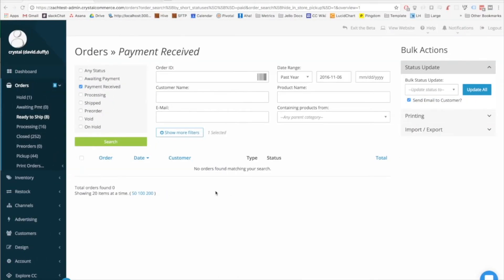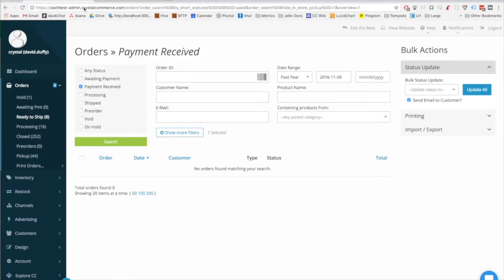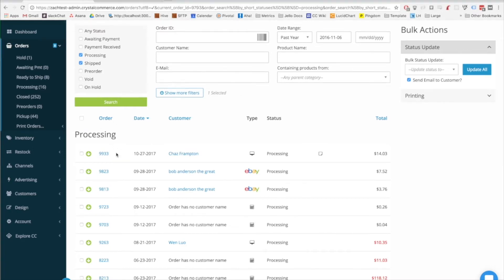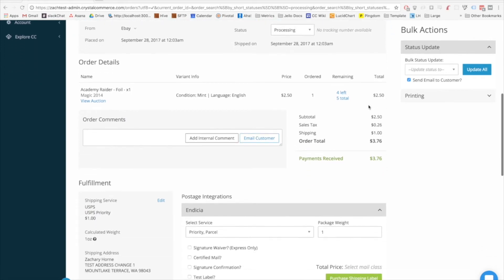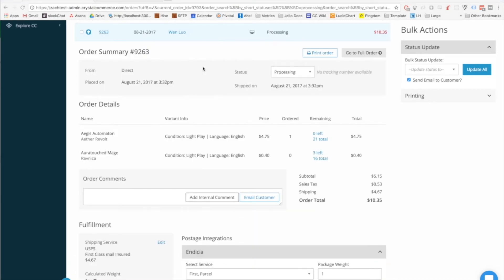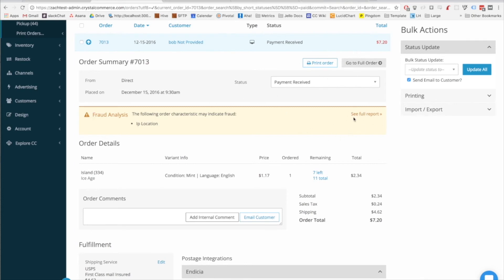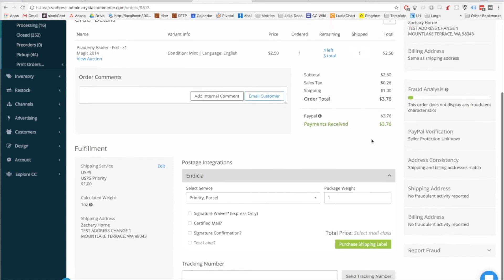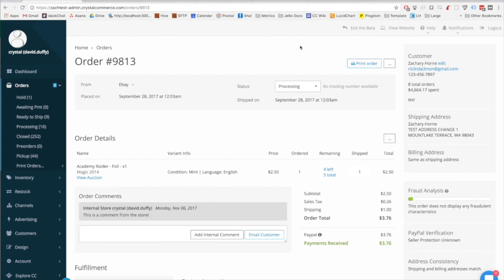CCNN - Episode 51: New Admin Update - Orders Page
Here's our new update for the Orders Page in the new Retailer Admin "Legacy 2.0". Learn more about this update

Links

This Summer
CrystalCommerce Marketplaces
CrystalCommerce POSV4
CrystalAPI
CrystalCommerce Data Dashboards